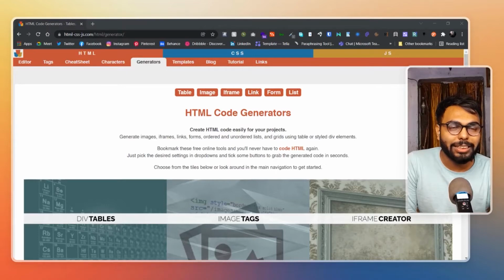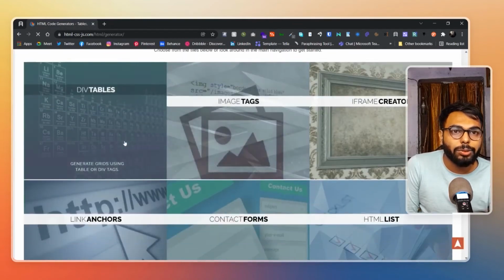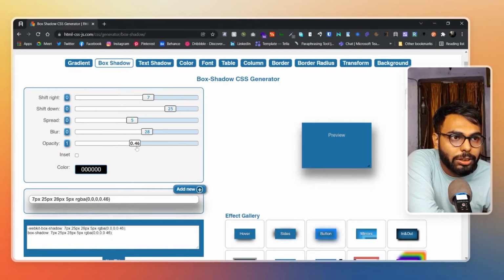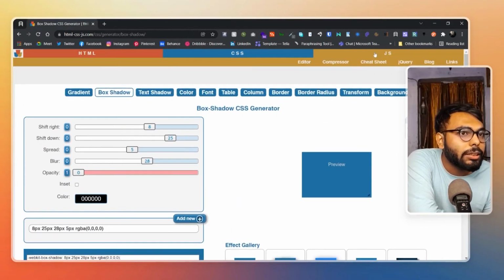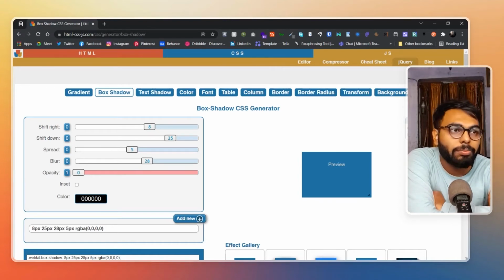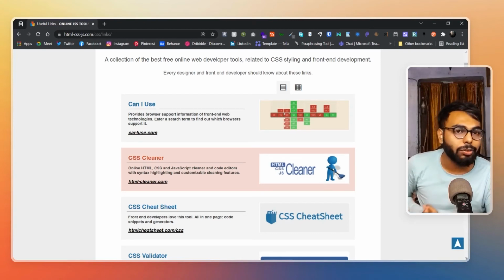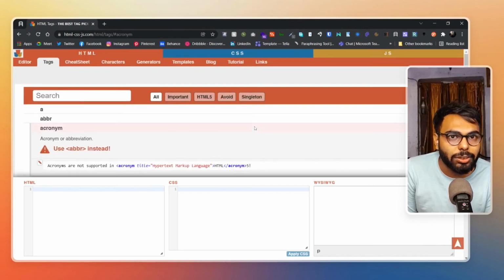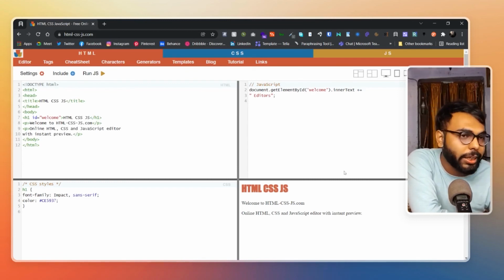HTML CSS JS Generator, Cheatsheet etc.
Hi! Guys,